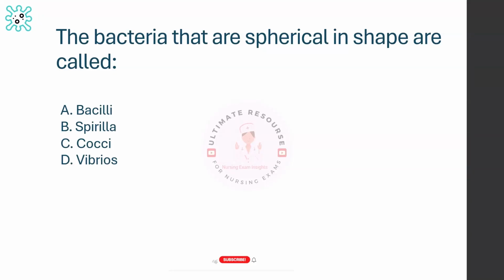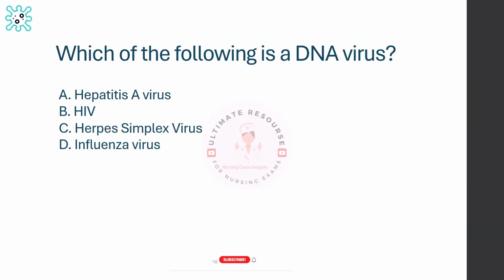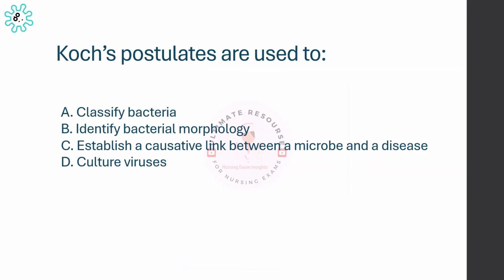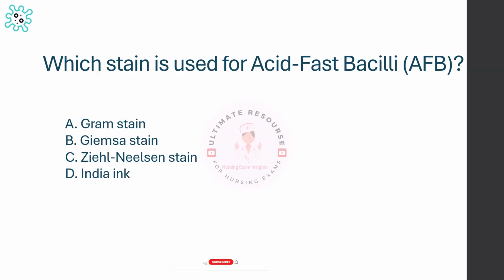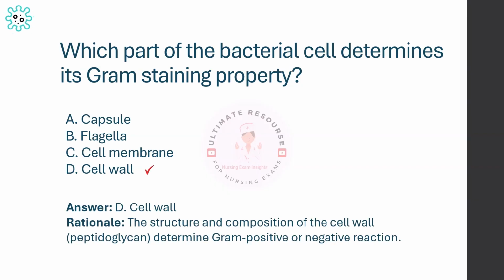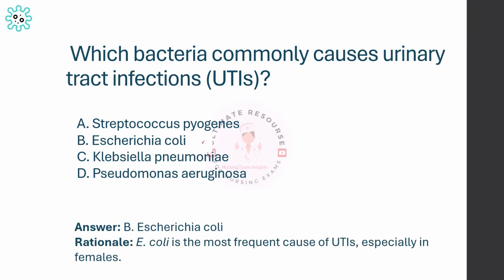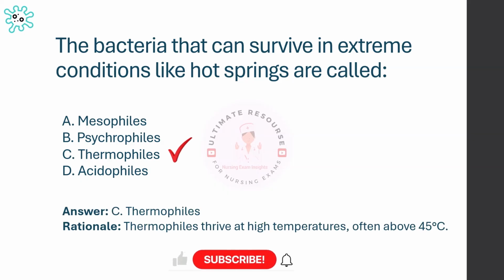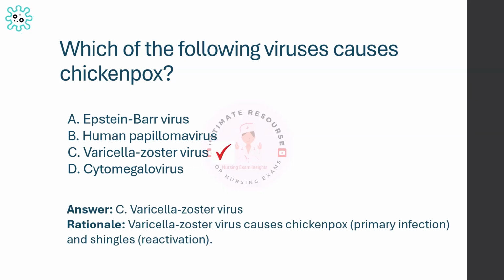AIIMS NORCET STAFF NURSE EXAM MCQ- IMP MICROBIOLOGY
STAFF NURSE EXAM MCQ- IMP MICROBIOLOGY